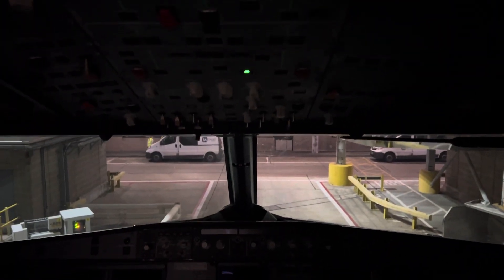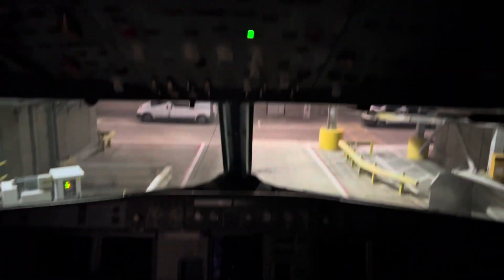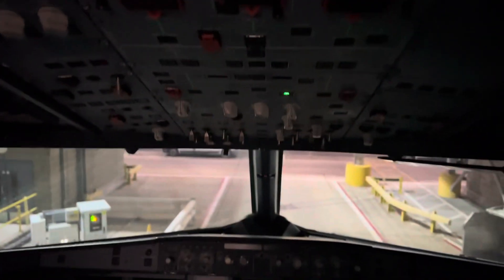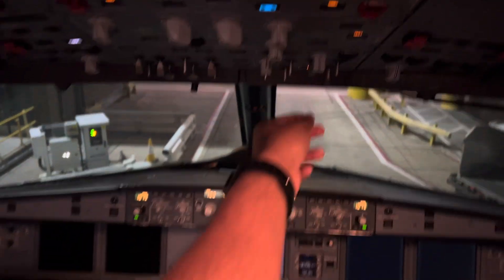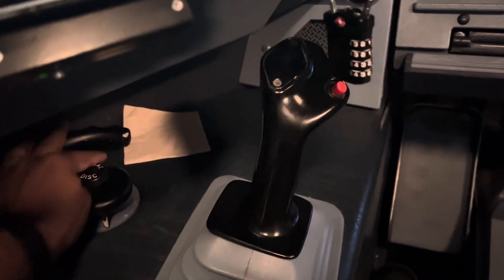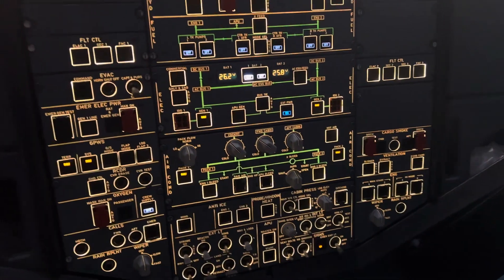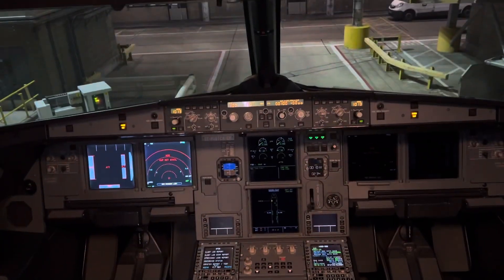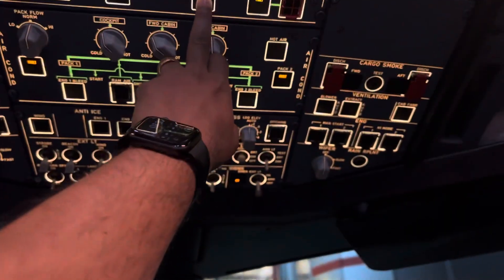വിമാനത്തിനകവും കോക്പിറ്റും ഒന്ന് കണ്ടു വന്നാലോ.....Airbus 320 cockpit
Airbus 320